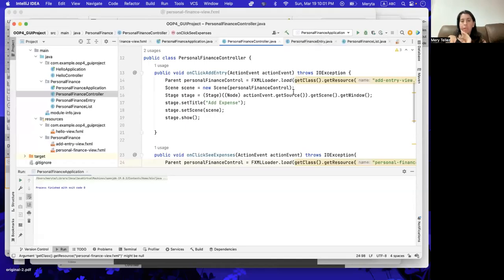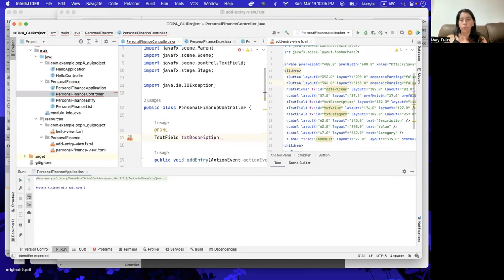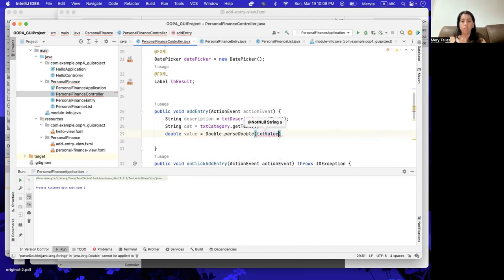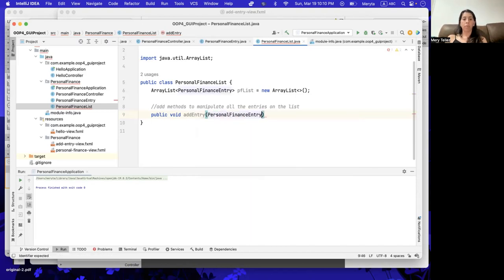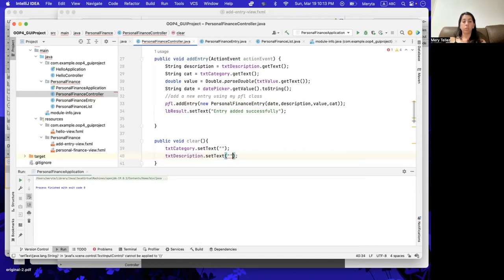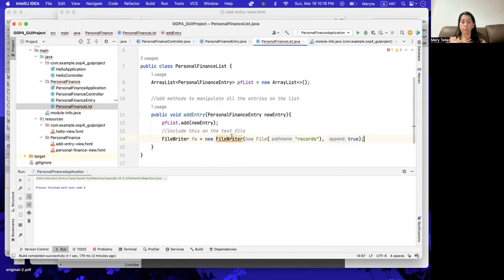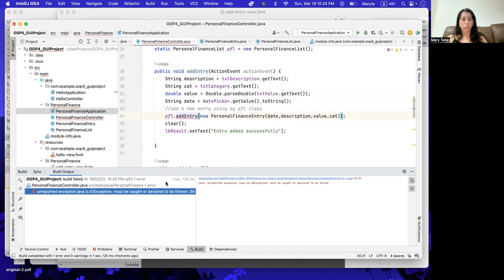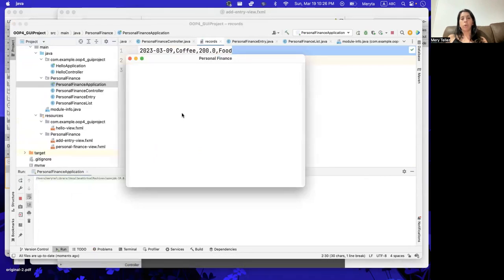Personal Finance Part 3